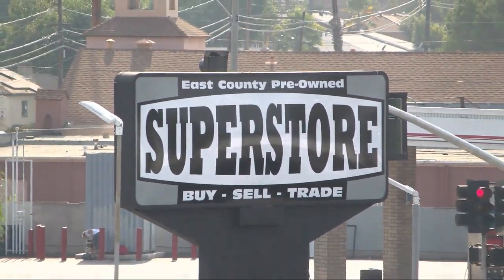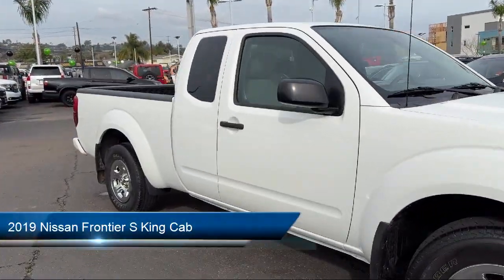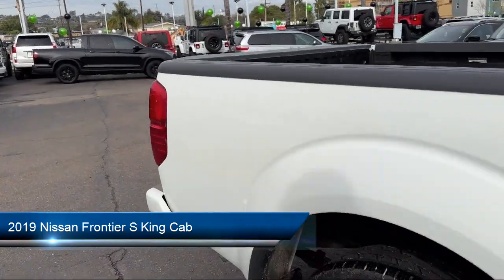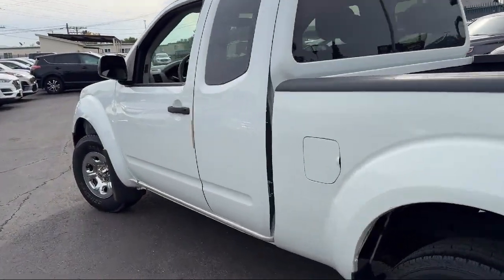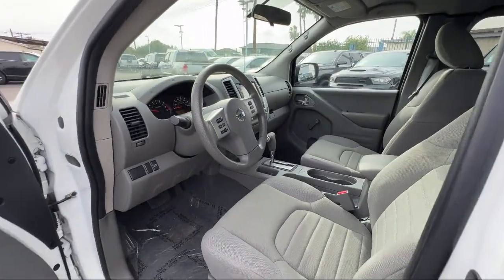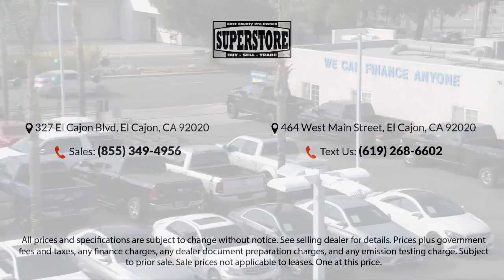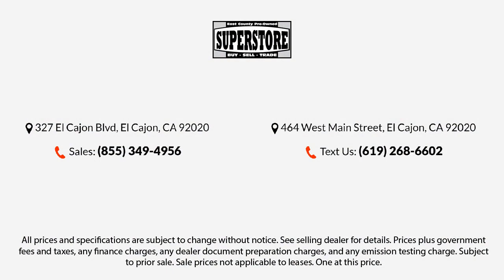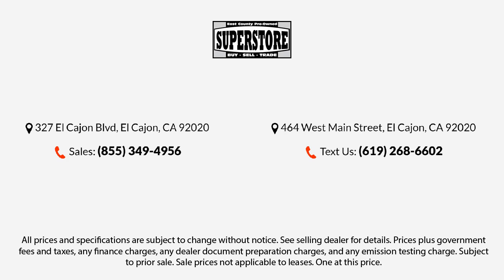2019 Nissan Frontier S King Cab San Diego Carlsbad National City Chula Vista Alpine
2019 Nissan Frontier S King Cab Stock Number: 230967 Vin:1N6BD0CT8KN712701.

327 El Cajon Blvd.